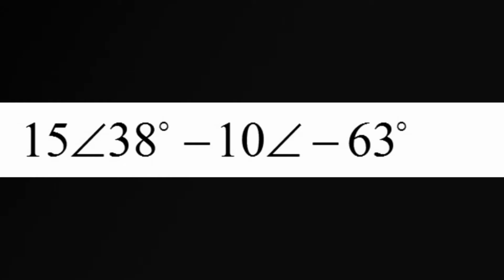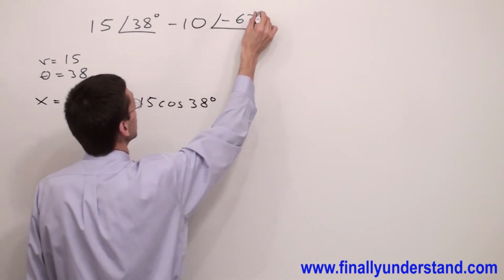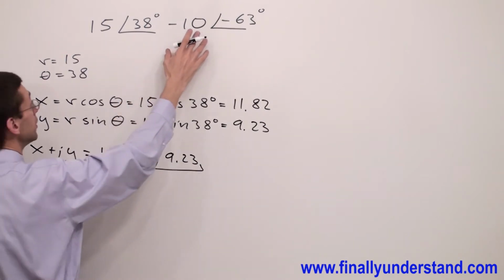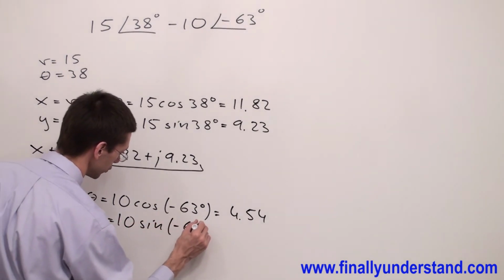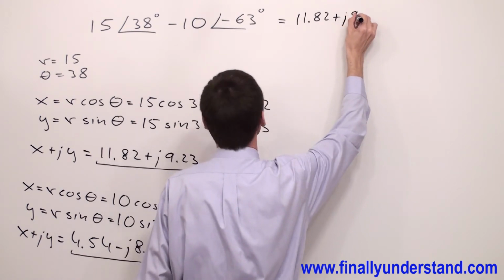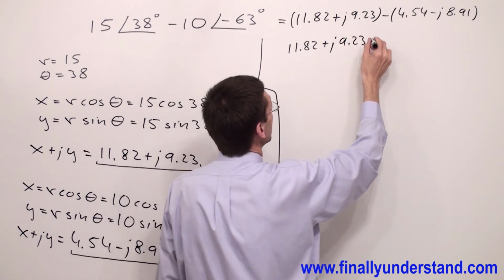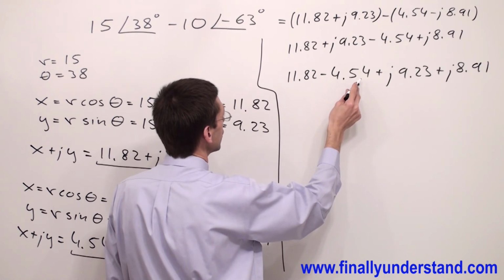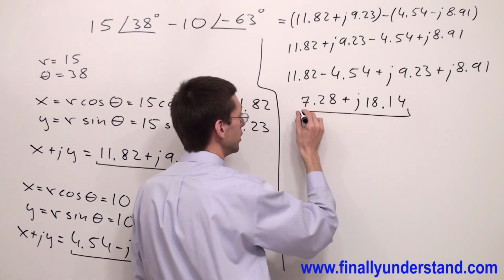Phasor Addition and Subtraction 53